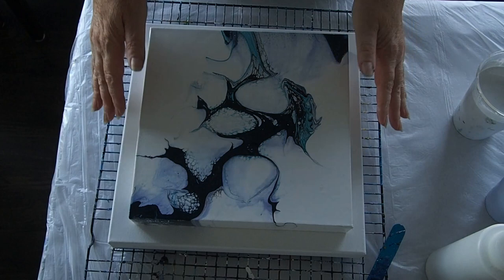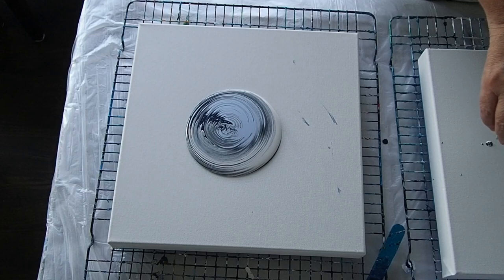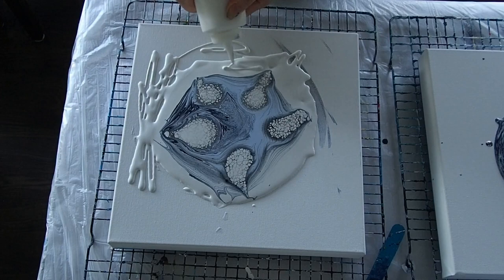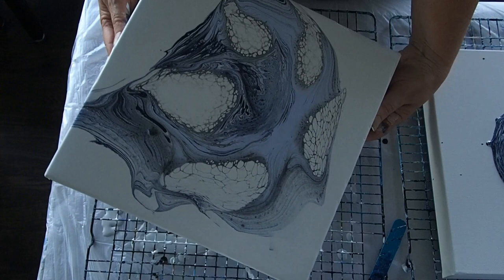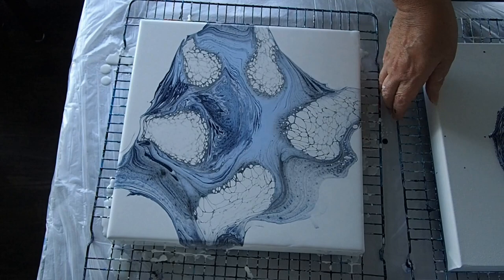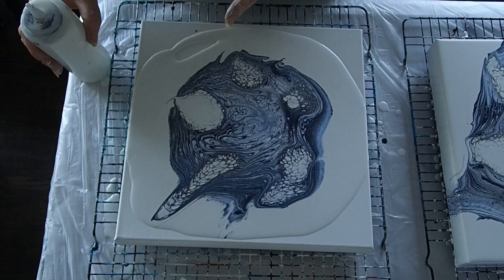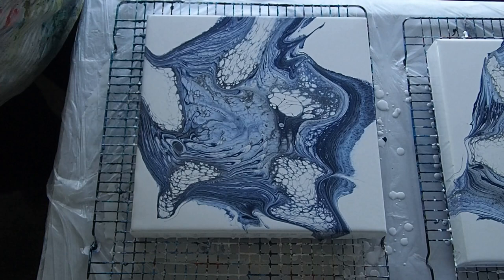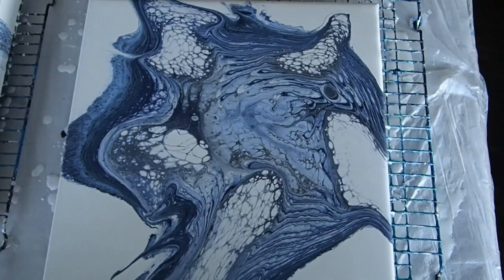4. Creating spiders webs (with sound!)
I finally nailed it on this go at Elyse Fornier's style of creating spider web effects or lace. There are 2 pours (some parts sped up without sound), I share the techniques that have helped. The video was too long with the third pour, so have have just included photos of the later ones, in which I used darker paint.
Fluid acrylic pour using Global paint and Floetrol.